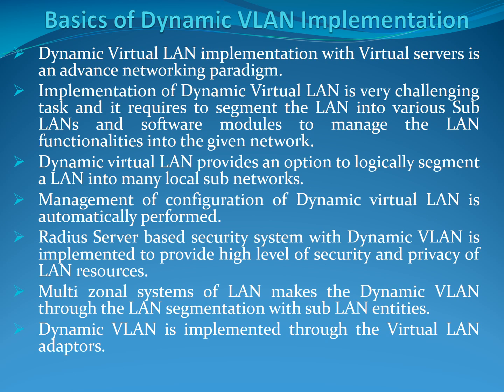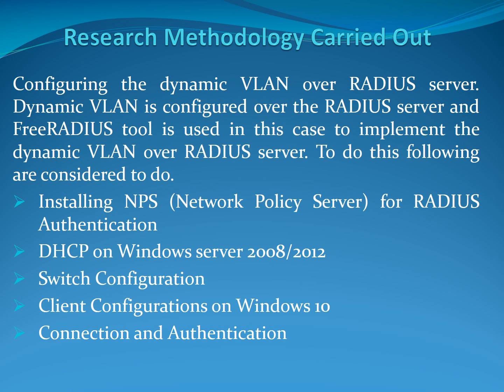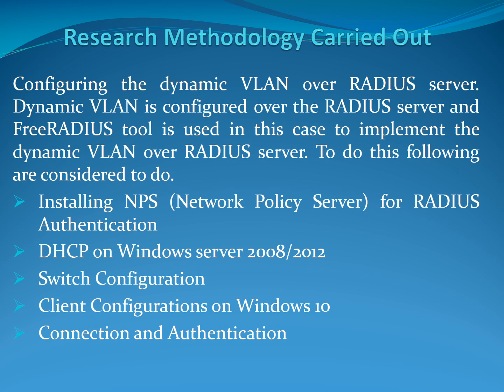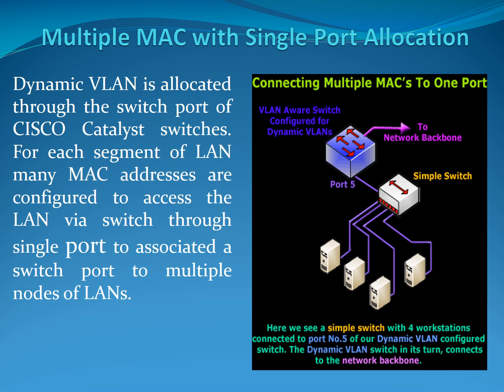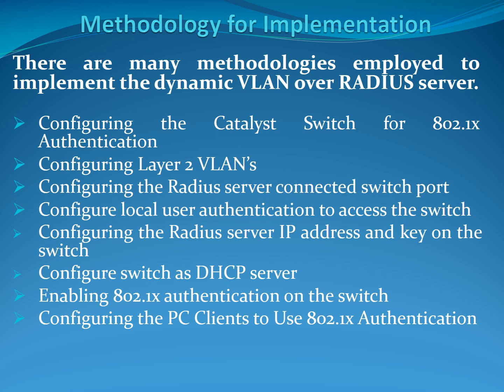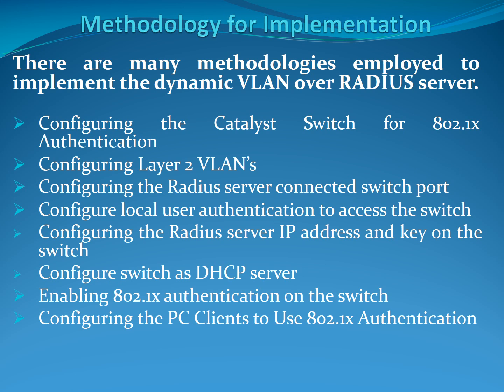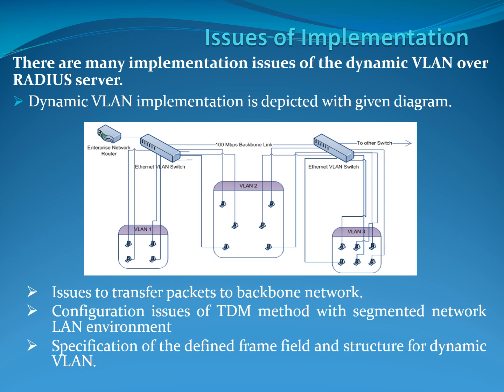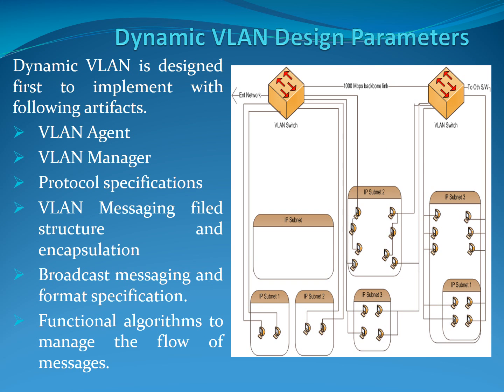Study of Dynamic Vlan an Implementation For Small Business